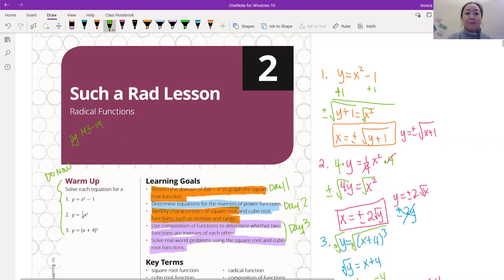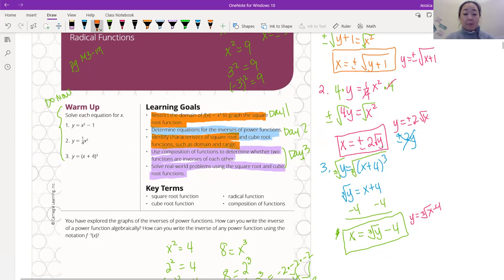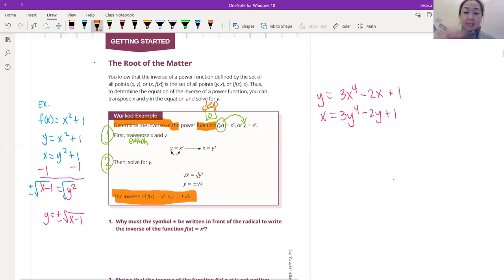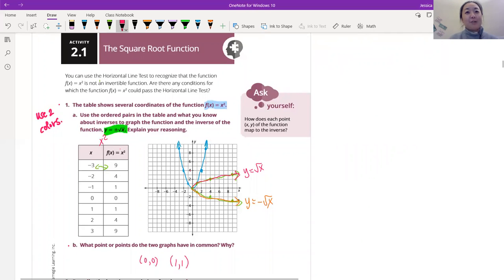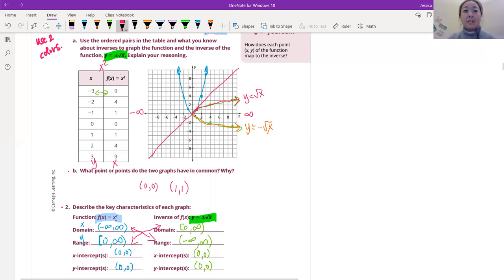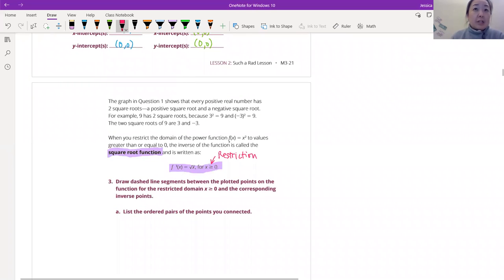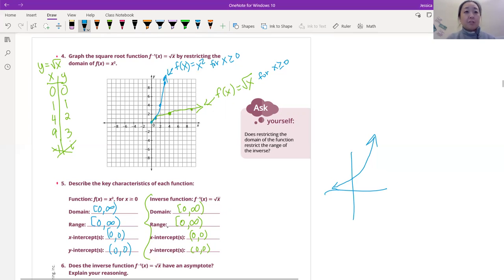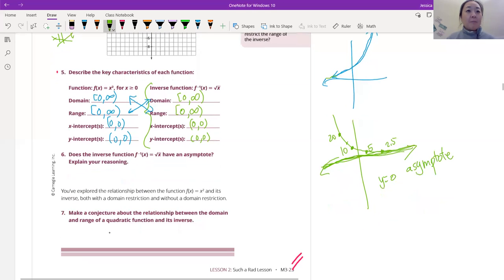A2 M3T1 Lesson 2 Such a Rad Lesson Day 1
Algebraically finding inverse functions, look at the relation between the quadratic function and the square root function and their key features (domain, range, x-and y-intercepts)